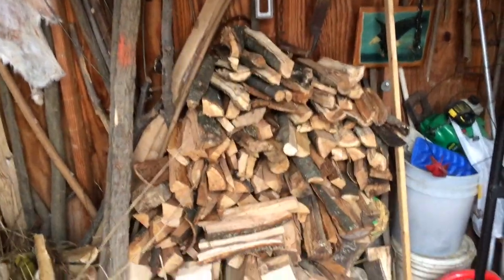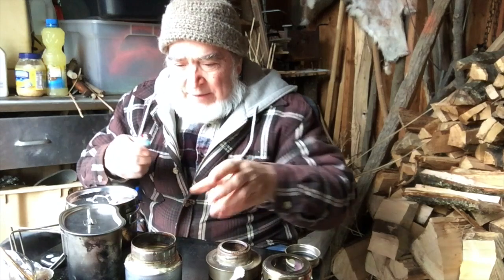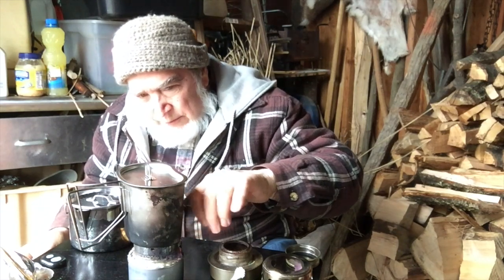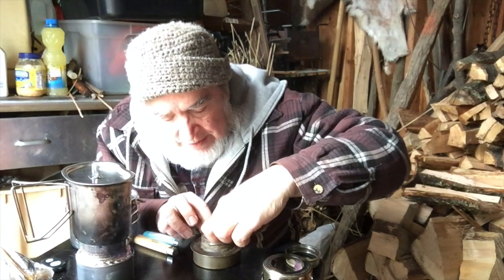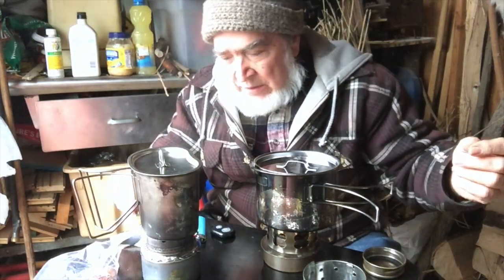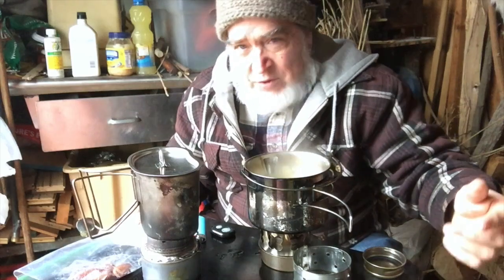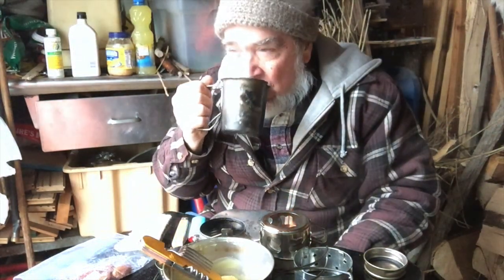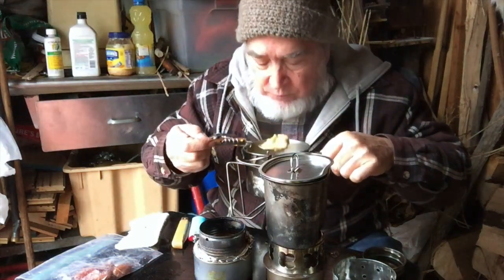Biofuel Test- in Swedish Army Stove/Cat Food Stove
I tried to burn Biofuel in a Swedish army stove and a Cat food type stove. Bio fuel needs a wick to burn properly. I ended up inserting a cotton wick/line into the SAS to get it to burn. The stove never bloomed. The cat food stove worked a little better, but took a long time to get going. I heated in my Snow Peak stove, Chicken, in a mustard, flour, maple syrup, and Vinegar sauce. I made tea in my canteen cup with Murphy's tea. Did it heat my food? yes, but is far from ideal. I recommend using the Biofuel can stove with the fuel when needed. The stove itself will burn (company says) 7 hours before needing more fuel. I did use the stove in one of my previous videos. The fuel burns very clean. take care.